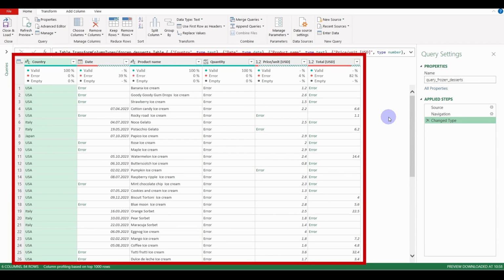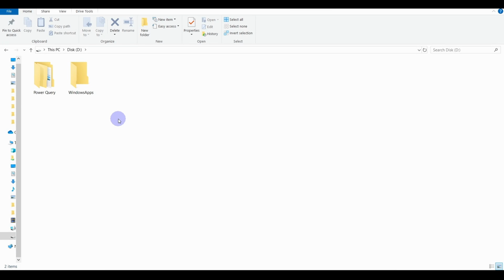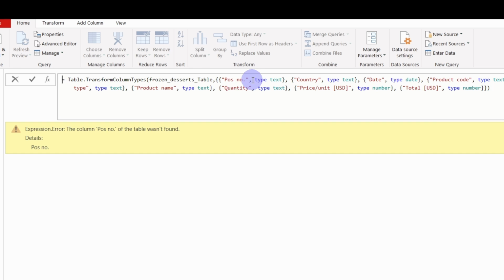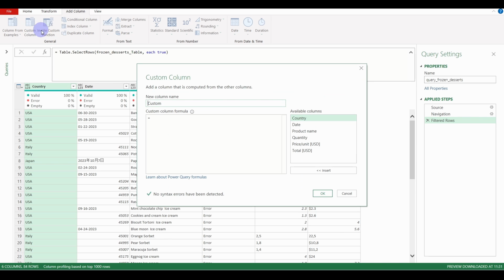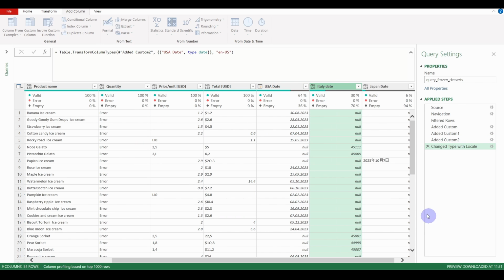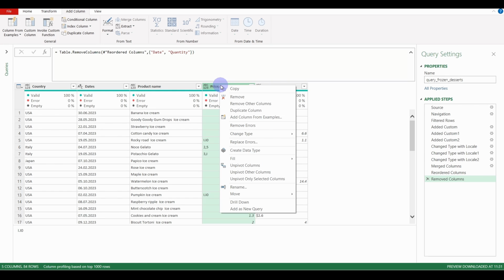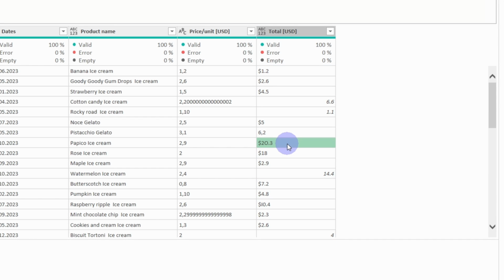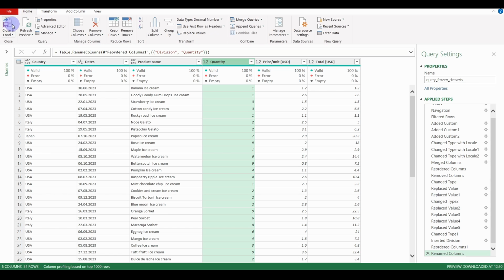Fix Power Query Errors FAST!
In this video you will learn to FIX different types of ERRORS that you might encounter in Power Query. Enjoy!

🕓TIMESTAMPS:
00:00 Intro
00:15 Introduction to errors in Power Query
00:27 Fixing step-level errors
03:59 Fixing cell-level errors
04:21 Fixing Date type cell-level errors
07:38 Fixing Number type cell-level errors
12:16 Wrap up